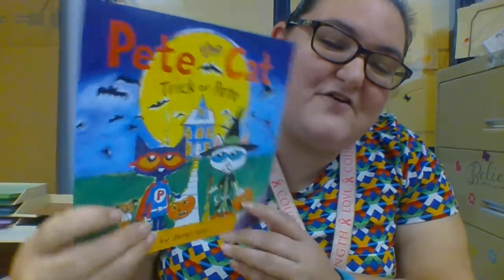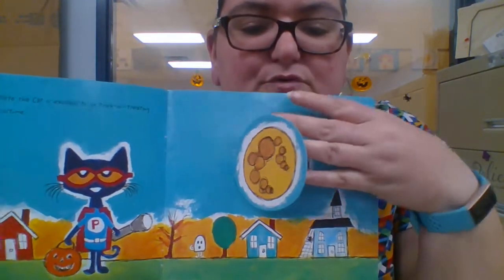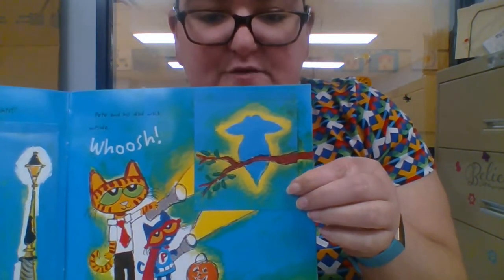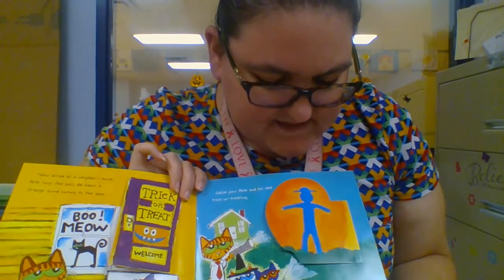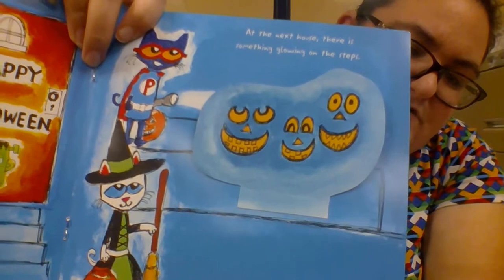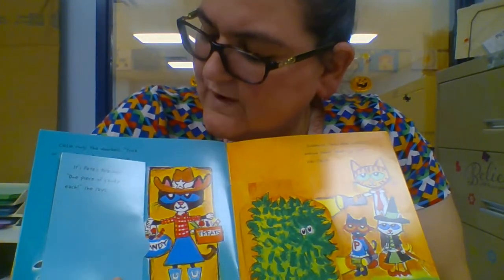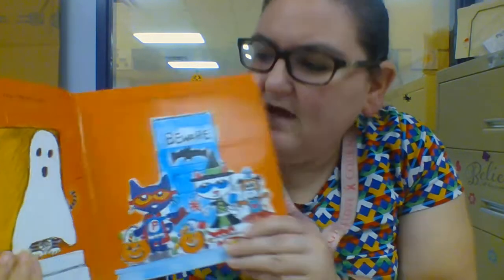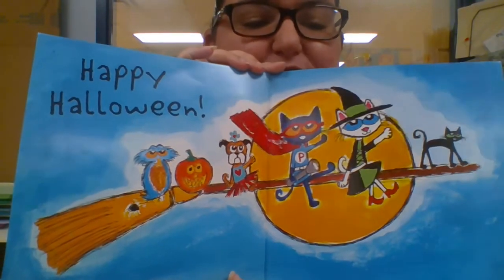Pete the Cat Trick or Pete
A Pete the Cat Groovy Halloween book. Written by James Dean and read aloud by Ms. Mary. Even if you aren't able to trick-or-treat this year, hopefully you can be a cool cat like Pete and enjoy this story!